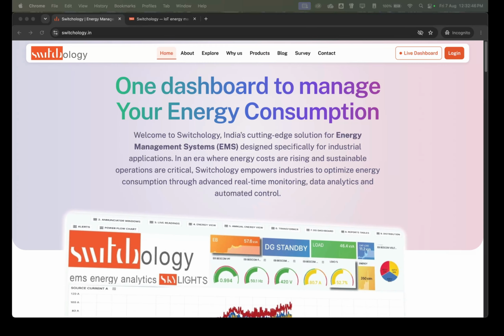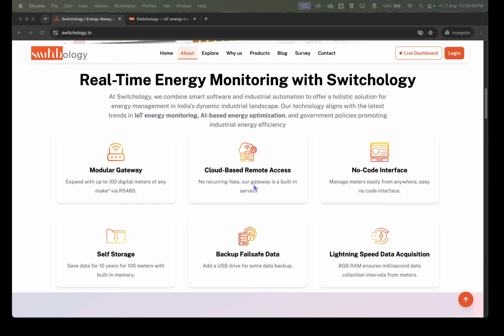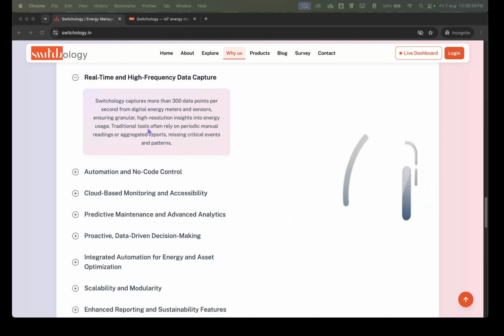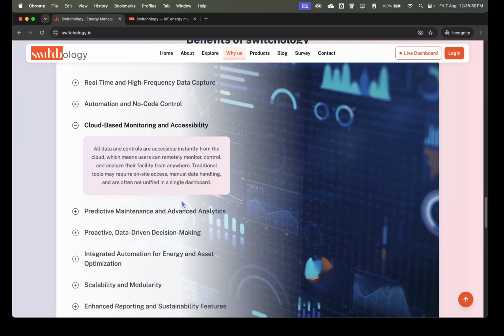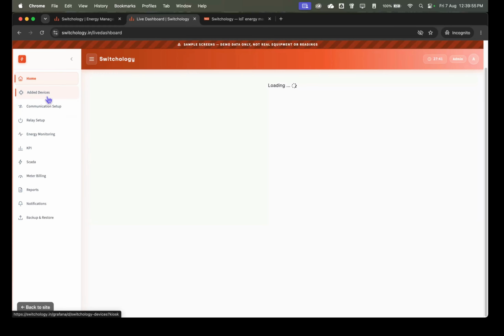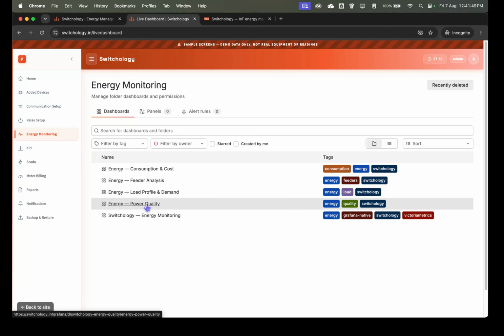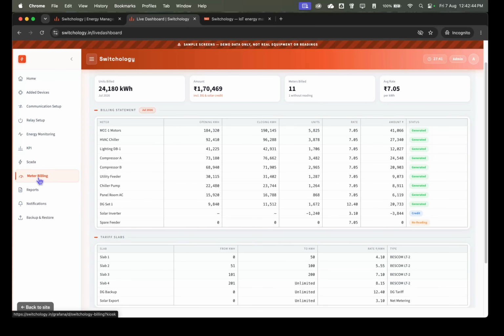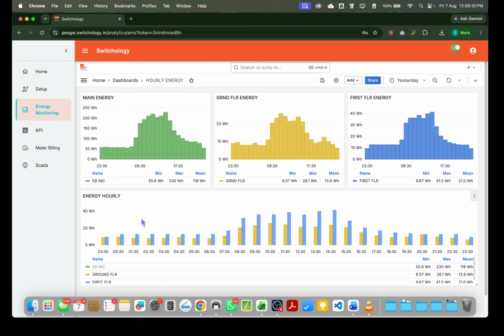Industrial Energy Management System Demo | Modbus Gateway with No Cloud Fees — Switchology AI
Switchology is an on-premise energy management system (EMS) built for factories and industrial plants. Connect your existing digital energy meters and sensors over Modbus RS-485 to our gateway device and start monitoring power consumption in real time — with no third-party cloud servers and no monthly subscription.

In this demo, Shakir Miran (Managing Partner, Skylights Energy) walks through the Switchology gateway hardware, the no-code meter setup, and the live dashboards for energy monitoring, KPI tracking, SCADA visualisation, meter billing and alerts.

⚡ Key features covered:
• Modular gateway architecture — up to 25 digital meters per gateway, expandable
• Works with any meter or sensor on Modbus RS-485 protocol
• 100% on-premise — all data and servers stay inside the gateway device
• No-code interface to add meters (make, model, ID, test connection)
• 10 years of onboard data storage with USB backup fail-safe
• 8GB RAM for millisecond-level meter communication
• Real-time monitoring, predictive maintenance and advanced analytics
• Reporting with 50+ chart types
• KPI dashboard: energy consumed per unit of output
• SCADA view: incomer, bus and outgoing feeders
• Meter billing dashboard and email/SMS alerts
• One-time investment — no monthly, annual or cloud charges

⏱ Chapters
0:00 Introduction — Skylights Energy
0:10 What is Switchology? Energy management for industry
0:18 Gateway device and Modbus RS-485 connectivity
0:43 Modular architecture — 25 meters per gateway
0:57 On-premise system: why your data never leaves site
1:27 No-code setup and 10-year onboard storage
1:49 Processing power and real-time data
2:15 Predictive maintenance and advanced analytics
2:33 Reporting with 50+ chart types
2:55 One-time investment, zero recurring fees
3:11 Live demo: login and system health
3:37 Adding a new energy meter step by step
4:22 Energy monitoring dashboards
4:43 KPI dashboard — energy per unit of production
5:01 SCADA interface for your electrical network
5:18 Meter billing dashboard
5:28 Alerts, notifications and data backup
5:44 Reducing energy costs and avoiding demand penalties

Plant managers, electrical engineers, energy managers and factory owners looking to reduce electricity costs, avoid maximum demand and power factor penalties, track shift-wise or machine-wise consumption, and identify idle loads running during off-hours.

Skylights Energy, Bommanahalli, Bengaluru — 560068